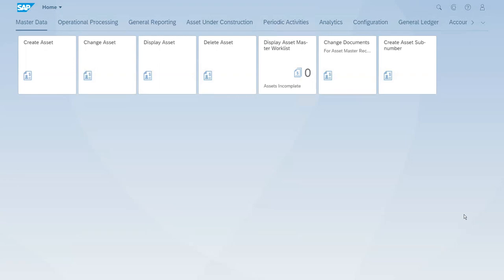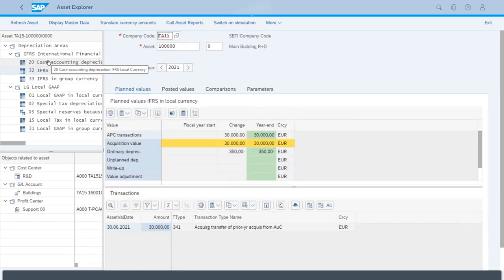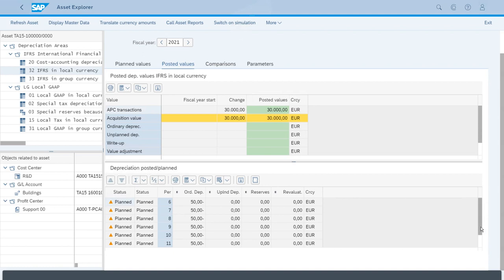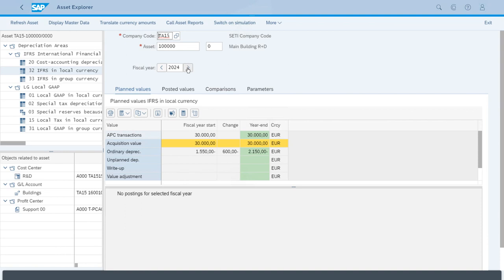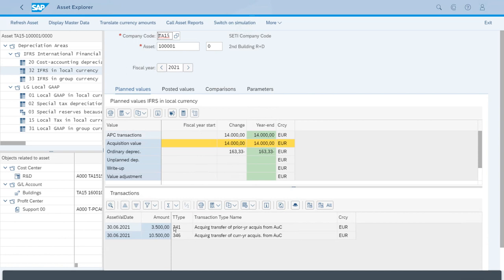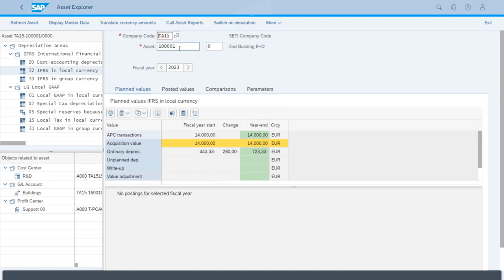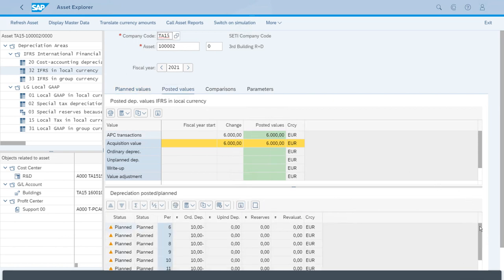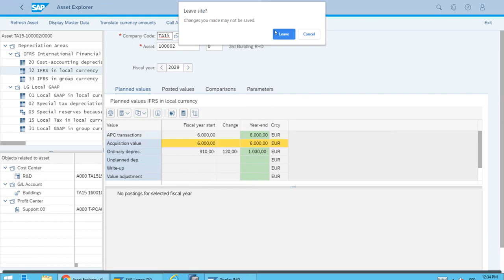SAP S/4 HANA 155 Evaluate the change to the Complete Assets